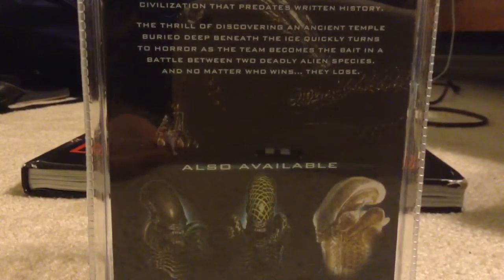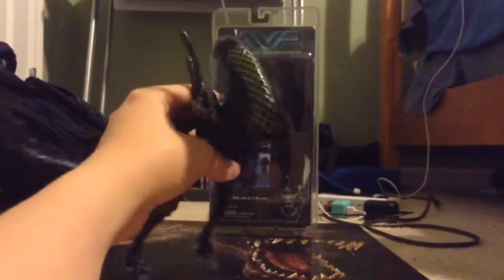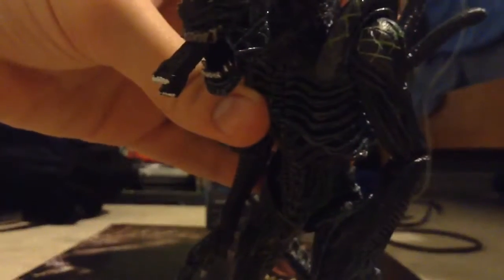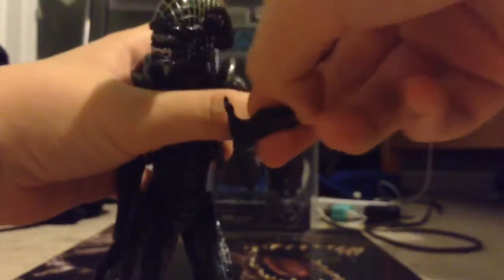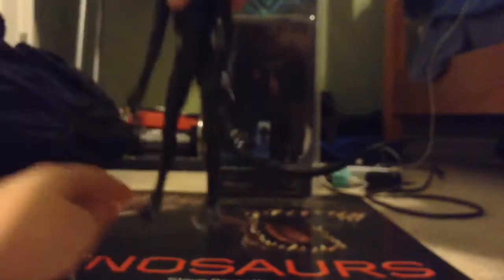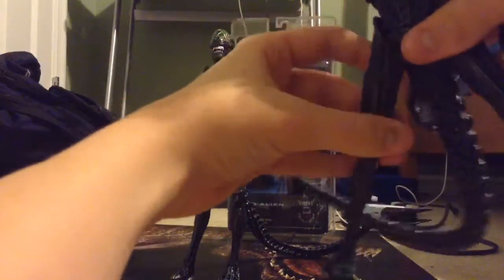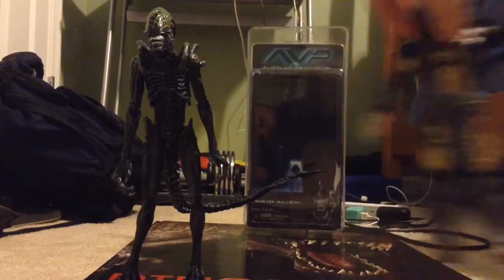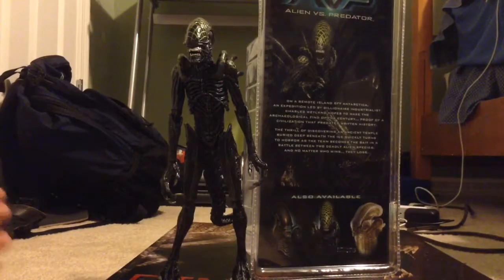AVP Alien vs Predator Grid Alien figure series 7 review